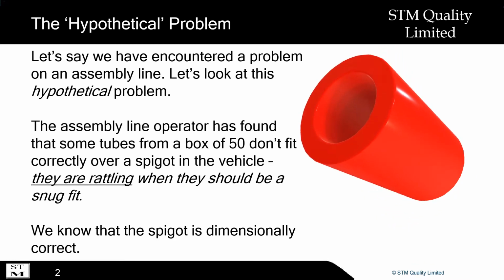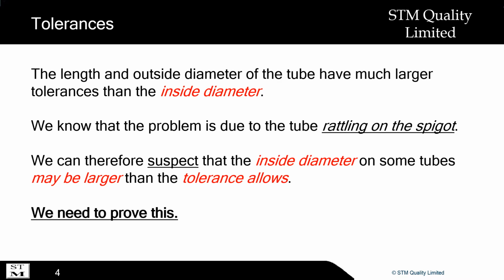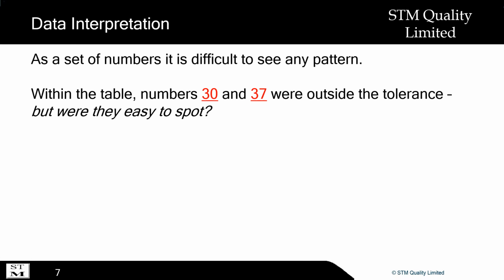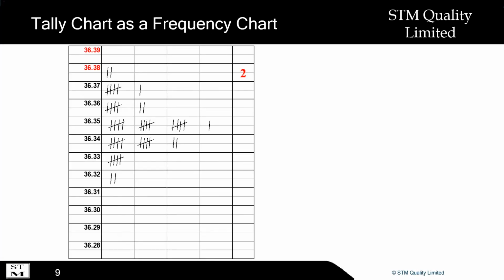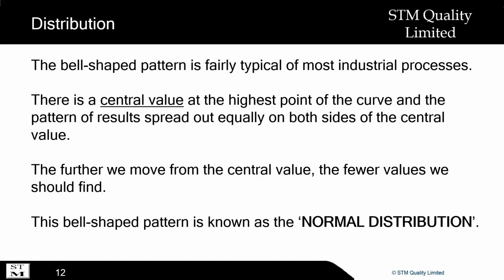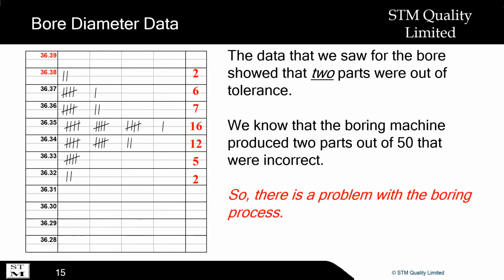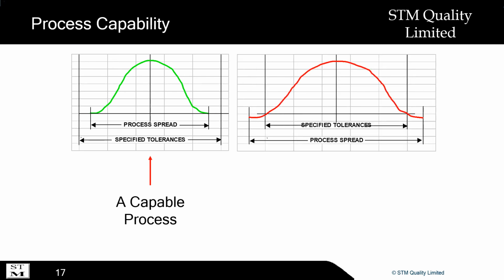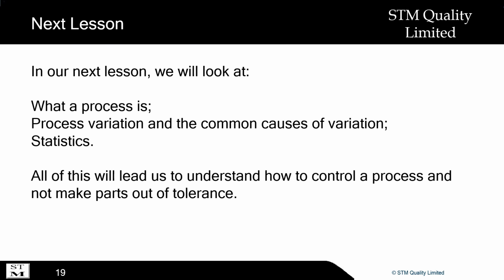Measurement Study of a Process Lesson 1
This is intended for KS4 Design & Technology students, to help solve problems in manufacturing processes and how to improve process control.